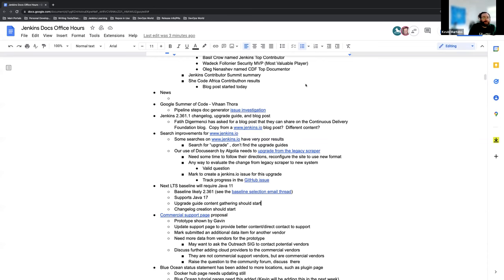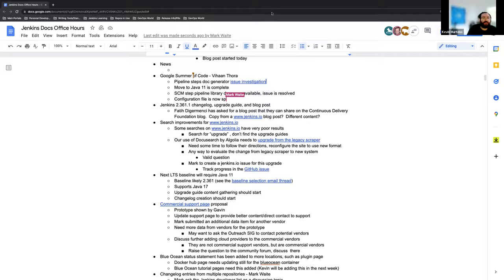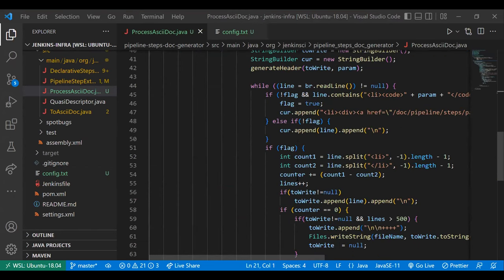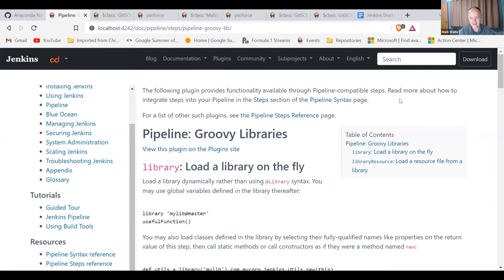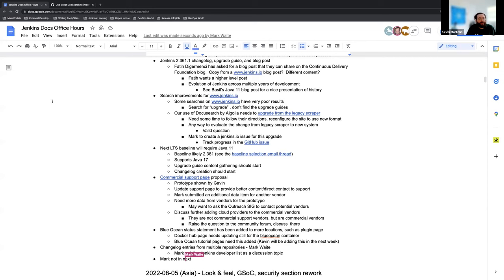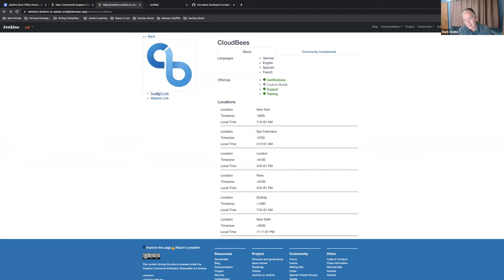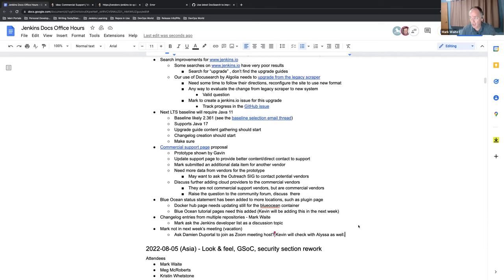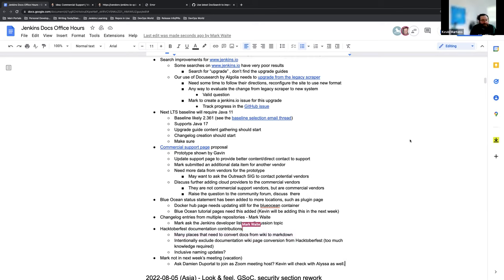2022 08 11 Docs Office Hours